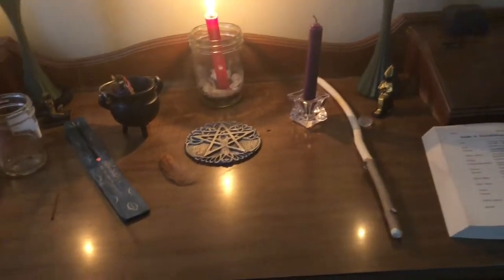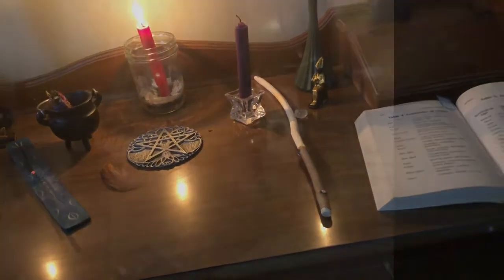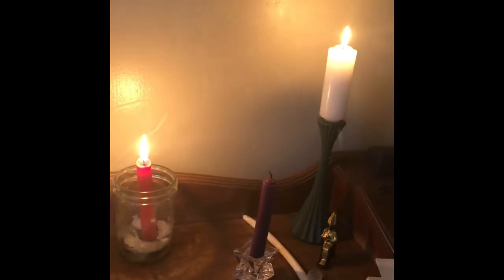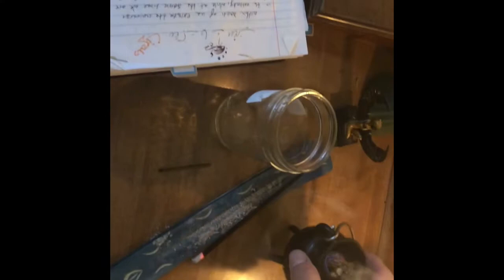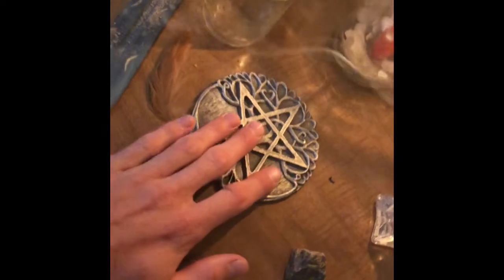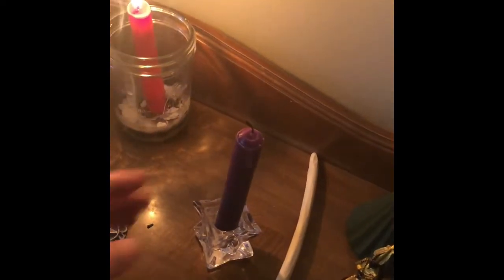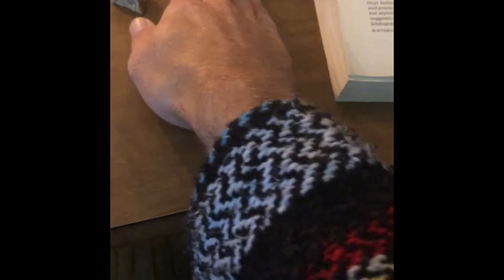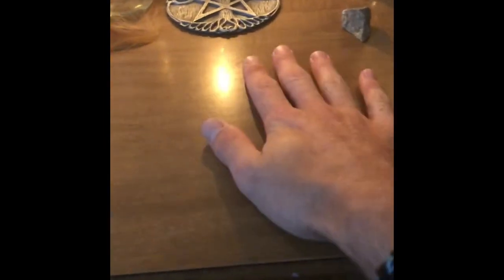Witches Way Episode 1 : Altar Your Life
This is a beginner guide to set up an altar